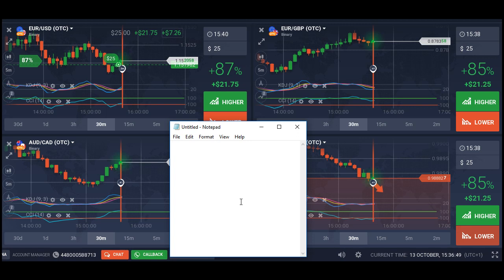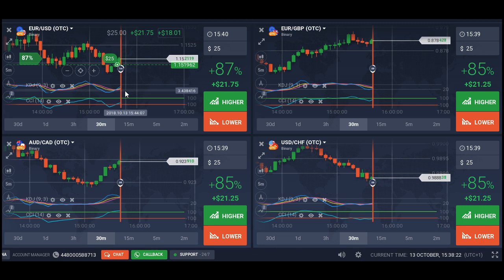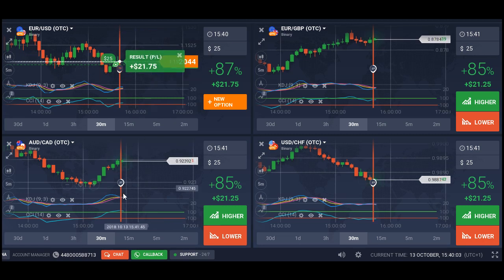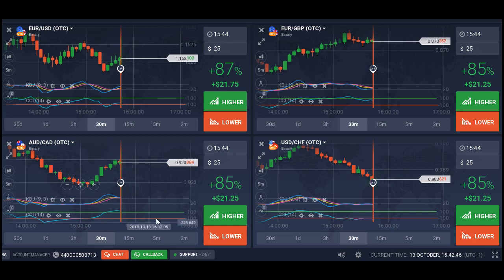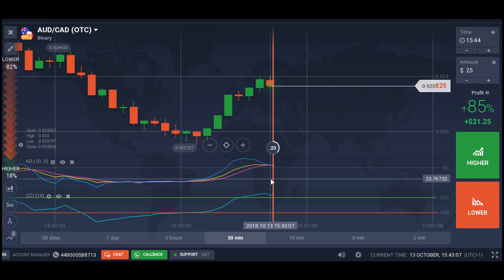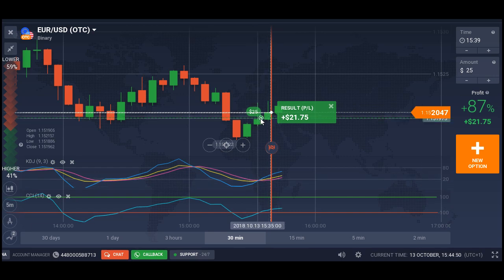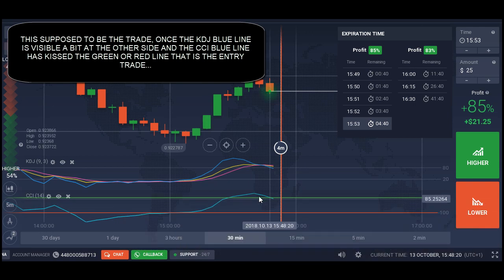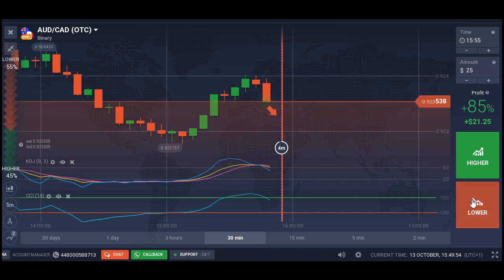FREE IQ OPTION BEST STRATEGY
How to make money on IQ option trading binary options even on weekends. Very easy to follow. Register a free $10k demo account here goo.gl/pKDHJ5